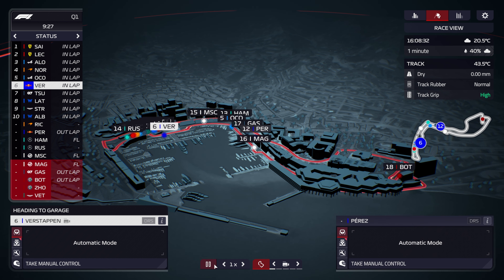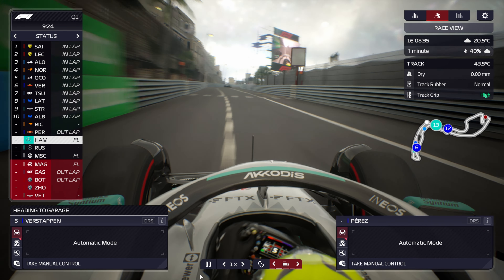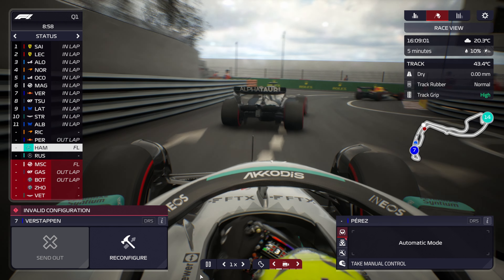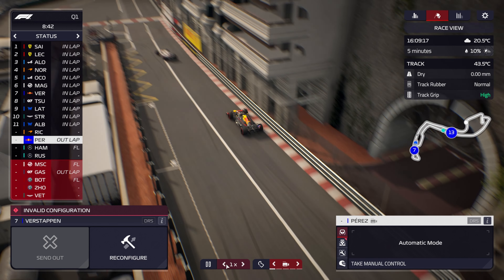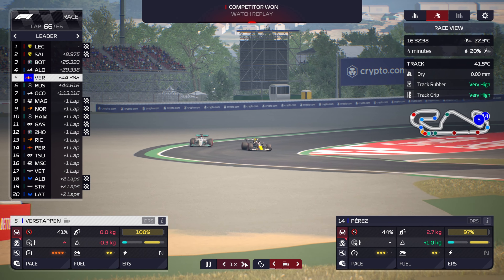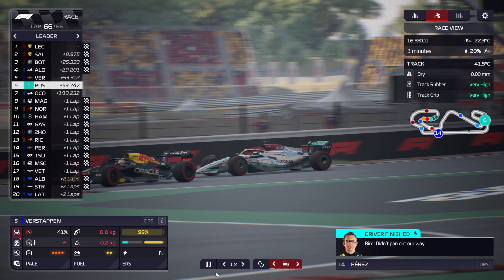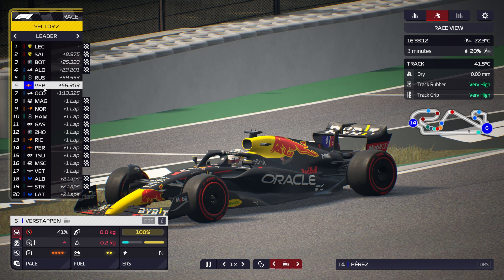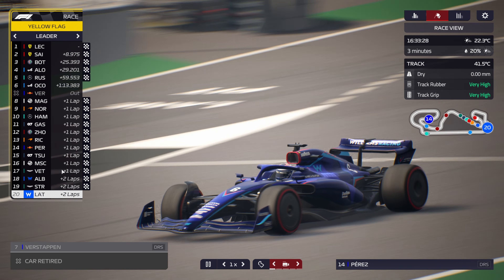Did F1 Manager Update 1.8 FIX Blue Flags?!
F1 Manager Update 1.8 has changed blue flag behaviour - but is it enough?!

WHEN IS F1® MANAGER 2022 LAUNCHING?
F1® Manager 2022 will be available 30 August 2022. If you pre-order the digital version, you’ll receive five days early access from 25 August.

WHAT TIME WILL F1® MANAGER 2022 RELEASE?
Early access for digital pre-orders of F1® Manager 2022 will begin at 3pm BST on 25 August 2022.

WHAT PLATFORMS CAN I PLAY IT ON?
F1® Manager 2022 will launch on Xbox Series X|S, PlayStation 5, Xbox One, PlayStation 4, Steam and the Epic Games Store.

F1® Manager 2022 can be purchased at a suggested retail price of £44.99 / $59.99 / €49.99 on all available platforms.

F1® Manager 2022 will be available physically on Xbox Series X|S, PlayStation 5, Xbox One, and PlayStation 4. The physical version is available for pre-order, please check your local retailer for availability.

3️⃣❤️‍🔥Join our sim racing Discord and CHAT with over 800 other sim racing drivers and fans!

2️⃣❤️‍🔥Thinking about signing up to iRacing? Please use my code or my referral email!

3️⃣❤️‍🔥Pre-order the Gran Turismo 7 25th Anniversary Deluxe Physical edition from Amazon here!

4️⃣❤️‍🔥Want to sound like me? Buy my Shure MV7 microphone from Amazon here!

6️⃣❤️‍🔥 I started streaming Gran Turismo with a Thrustmaster T150!

My gear!

Rig: GT Omega Prime (supplied by the nice people at GT Omega)
Wheel: Fanatec CSL Elite With McLaren GT3 V2 Rim
Pedals: Fanatec V3 Pedals
Screen: Samsung G7
Mic: Shure MV7
Capture Card: AverMedia Live Gamer Portable 2